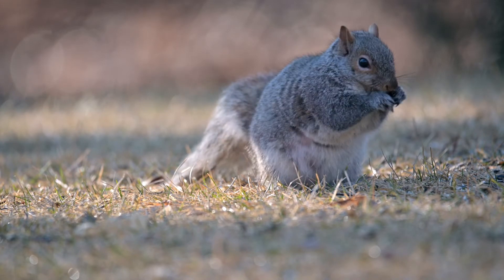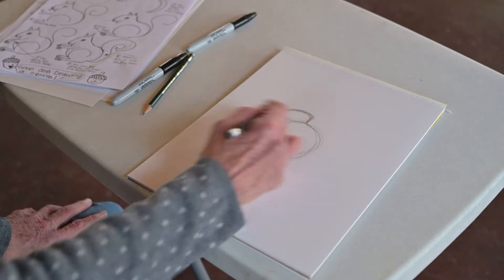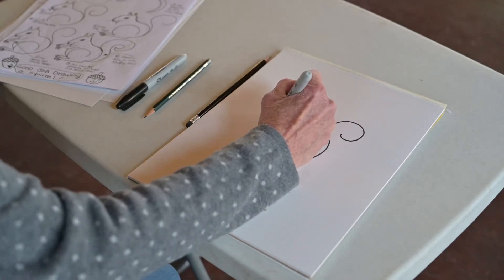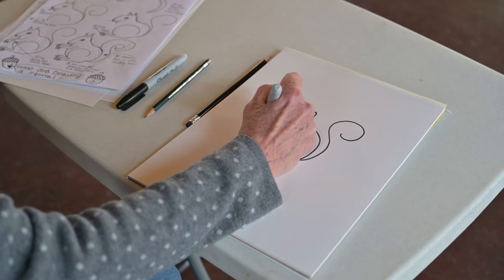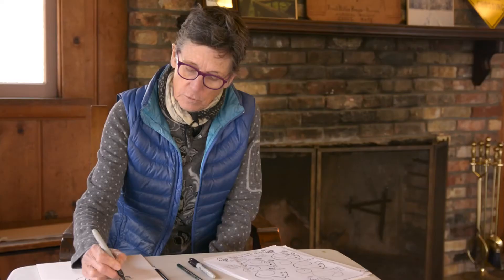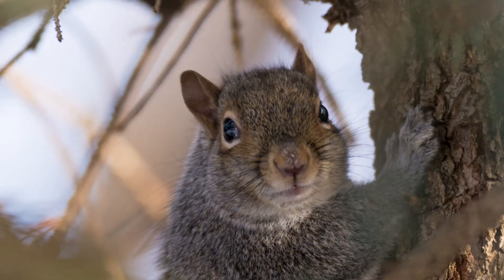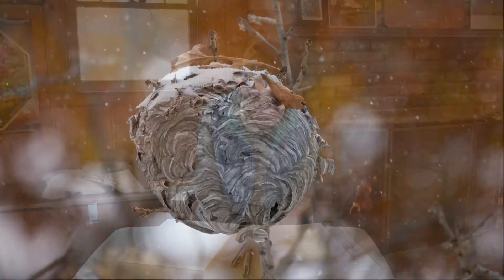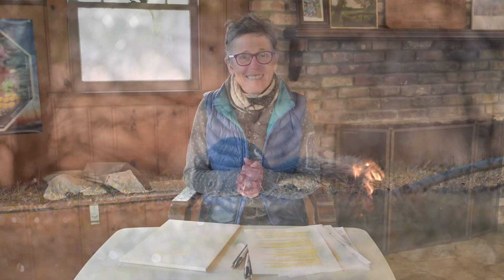Nature Drawing with Nancy - Squirrels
Children’s author and illustrator Nancy Carlson shows a fun and easy way to draw squirrels while talking about the importance of squirrels in our ecosystem.